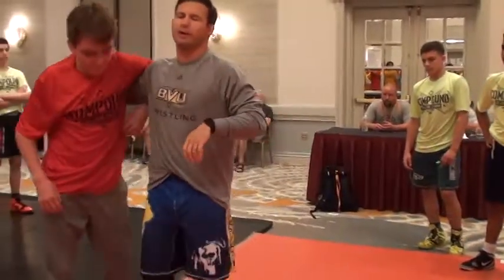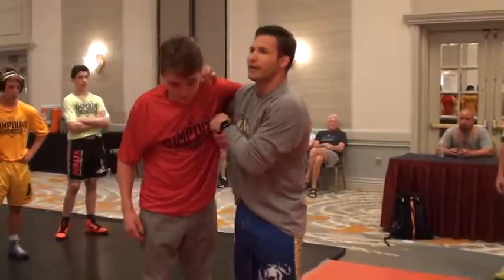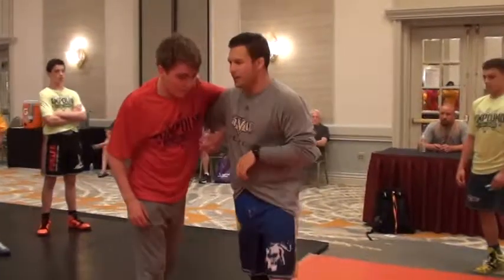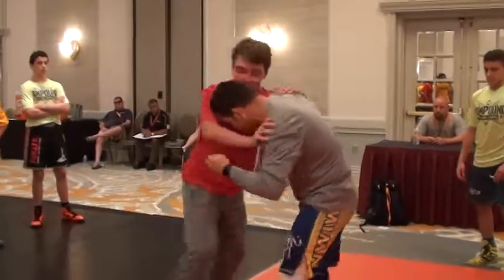Breese Reaction From Underhook Chain Wrestling